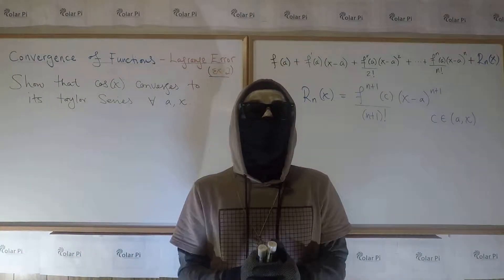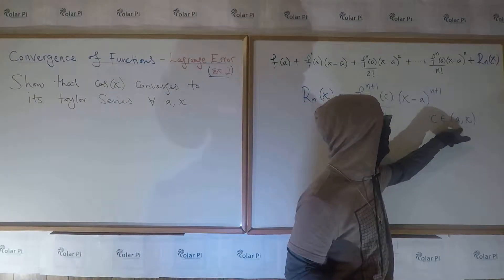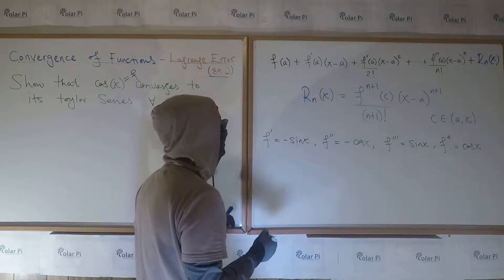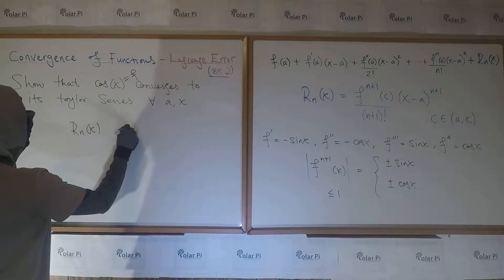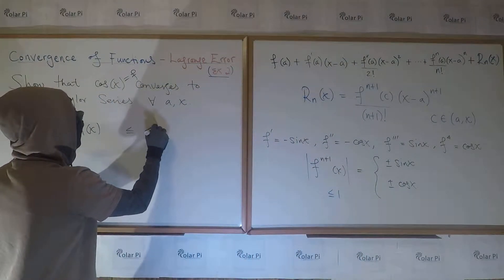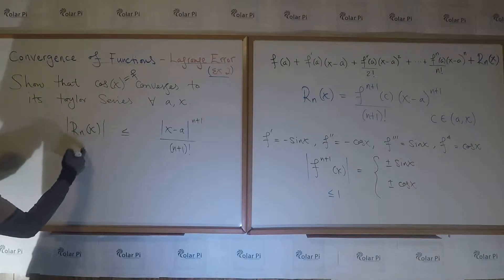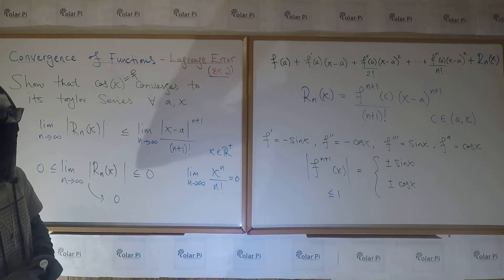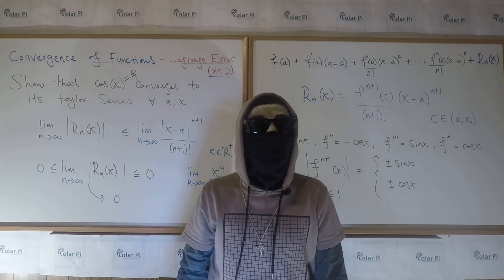Prove Cos(x) converges to it's Taylor Series.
1) He is incredibly narcissistic and promotes himself shamelessly.
2) He misleads and confuses.
3) He pushes people away from Jesus Christ God, the Holy Trinity, the one and only messiah.  White Jesus does all three of the above and more -- matching the ways of Satan.

In this video, I show you that the function cosine converges to its Taylor series for any center "a" and for all x.  I do this using the Lagrange Error term.